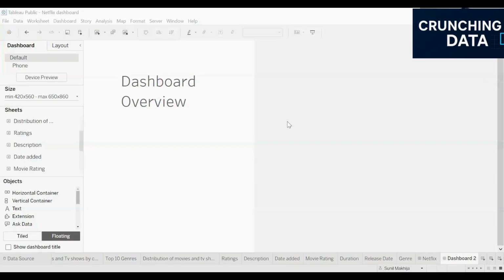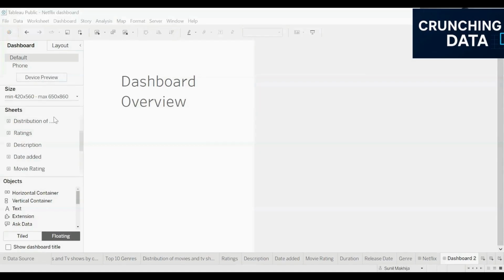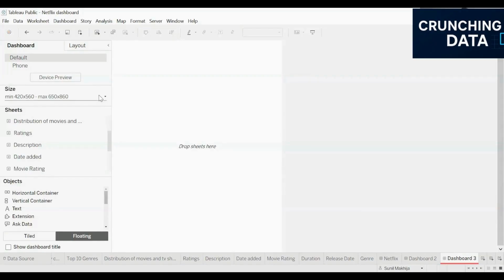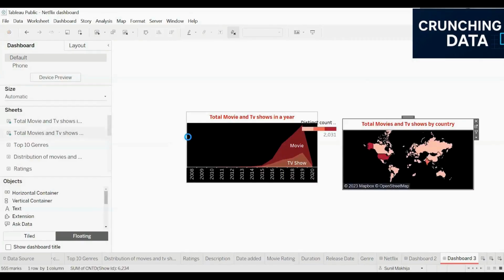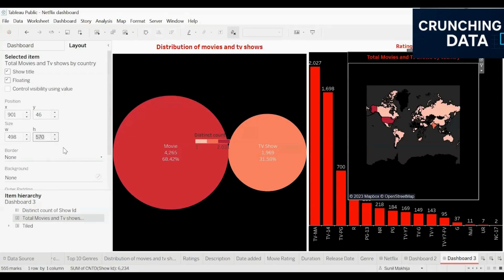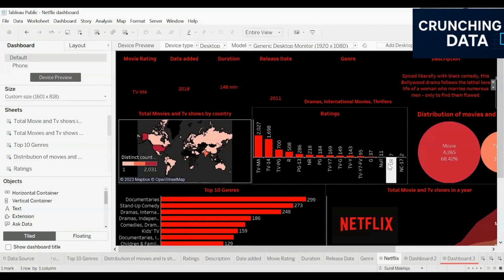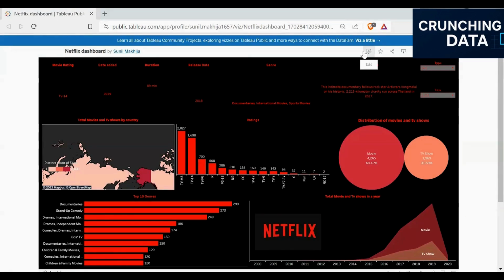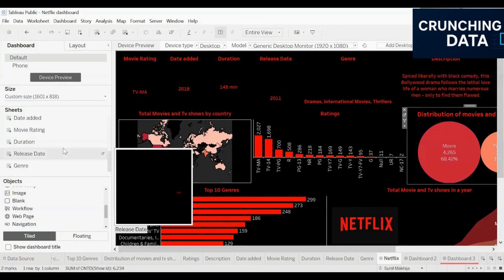18.1 Overview of Tableau Dashboard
📊 Tableau Dashboard – Overview

A Tableau Dashboard is an interactive workspace where multiple visualizations come together to tell a clear and impactful data story. It acts as a single screen view that allows users to analyze, explore, and interact with data effortlessly.

Dashboards are built by combining individual worksheets, arranging them on a flexible layout, and enhancing them with filters, parameters, and actions. This interactivity empowers users to explore different perspectives of the data without technical complexity. Dashboards can also be shared securely via Tableau Server or Tableau Online, making collaboration simple and effective.

🧩 Key Components of a Tableau Dashboard

📄 Sheets – Individual worksheets that display charts and visualizations

🧱 Dashboard Layout – A customizable canvas to organize views

🧰 Objects – Text, images, blank spaces, web content, and containers

🎛️ Filters – Focus on specific data subsets dynamically

🔢 Parameters – User-controlled inputs to change calculations or logic

🔗 Actions – Create interactivity between sheets (filter, highlight, navigate)

📝 Annotations – Add explanations using text, lines, or shapes

🏷️ Titles & Captions – Provide clarity and context to visuals

📱 Size & Layout – Responsive design for different screen sizes

🌐 Publishing & Sharing – Share dashboards on Tableau Server or Tableau Online

✨ In essence, Tableau dashboards transform complex datasets into clear, interactive insights, enabling faster understanding and smarter decision-making.